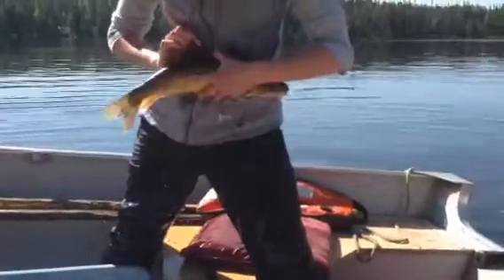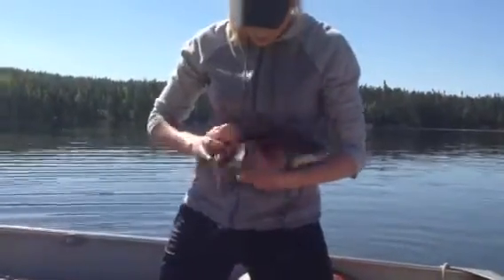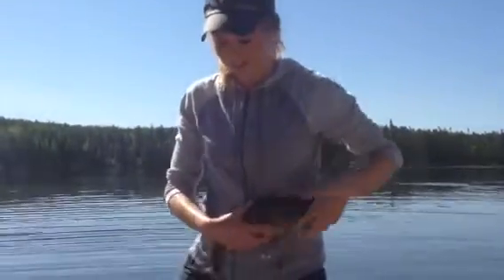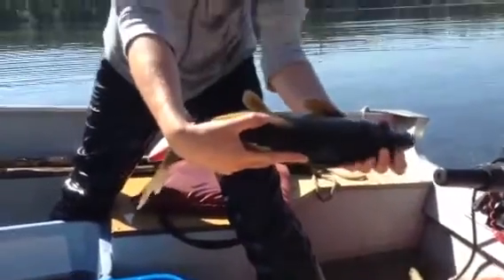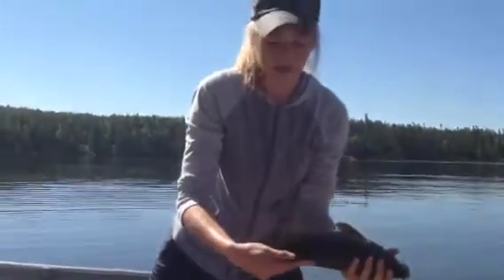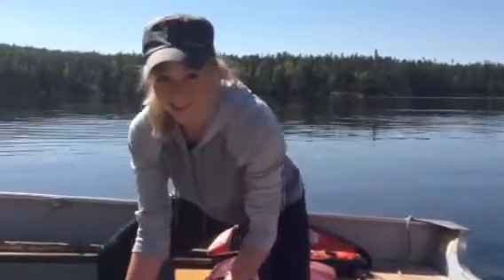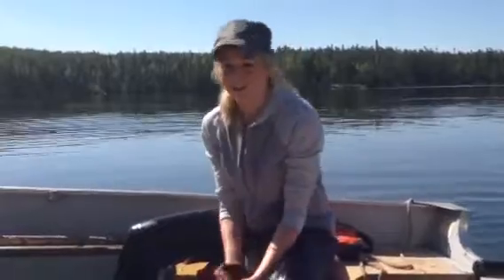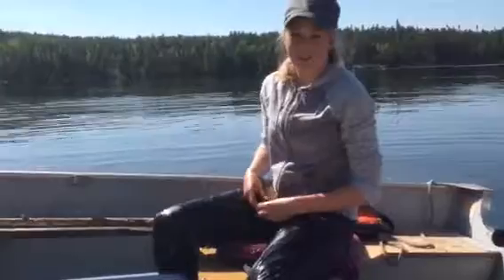Tagging Fish at the ELA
Tagging fish at the ELA in June 2014